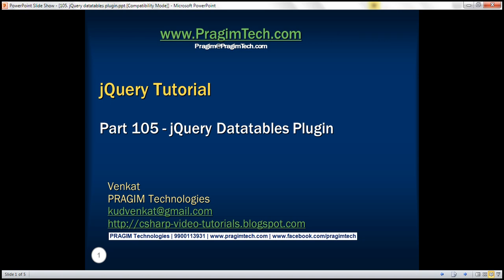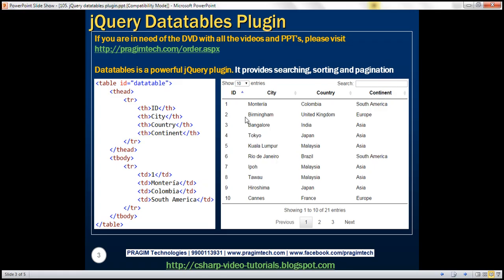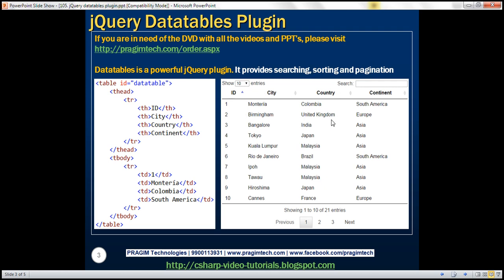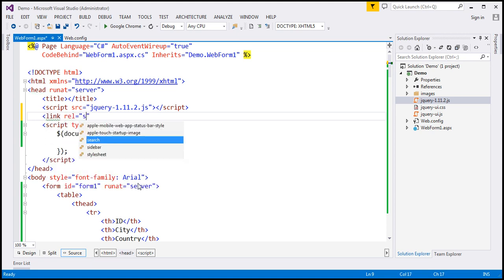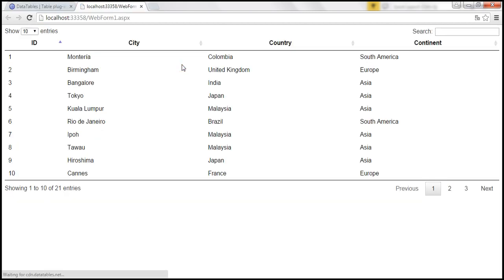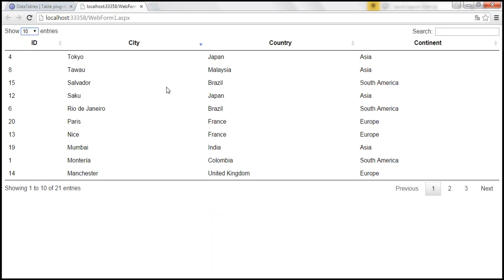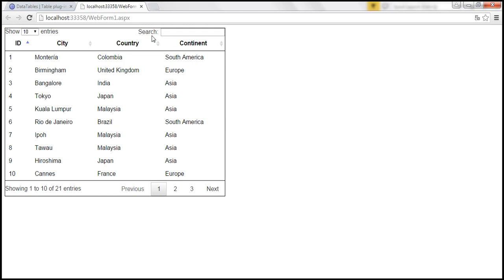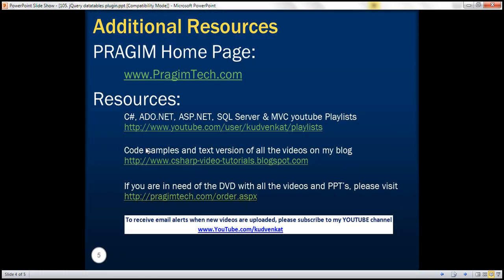jQuery datatables plugin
In this video we will discuss jQuery datatables plugin

Datatables is a powerful jQuery plugin. It provides searching, sorting and pagination. Let us understand the power and use of this plugin with a simple example.

Step 1 : Datatables is a jQuery plugin, so you need a reference to core jQuery file on your page.

Step 3 : Include the following one line of jQuery code
$('datatable').dataTable;